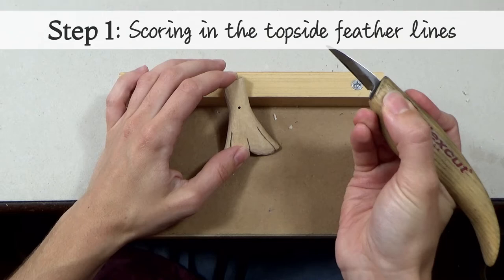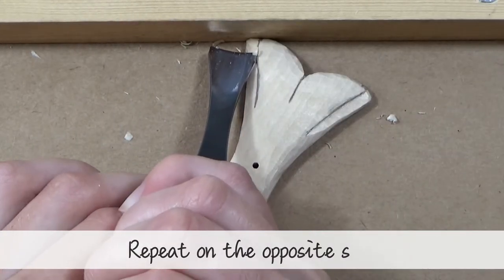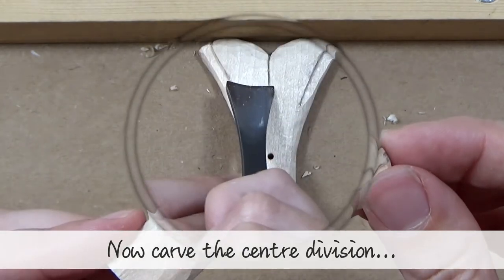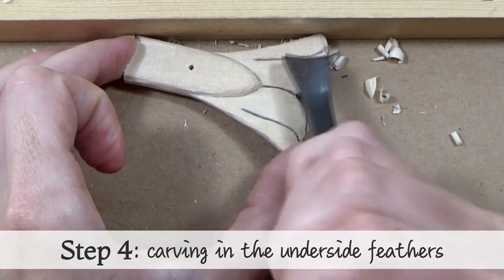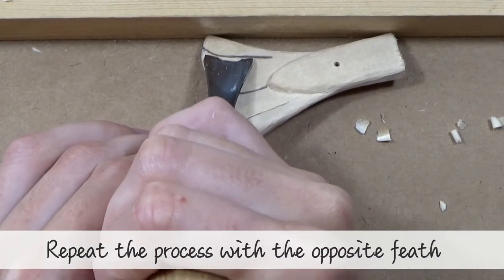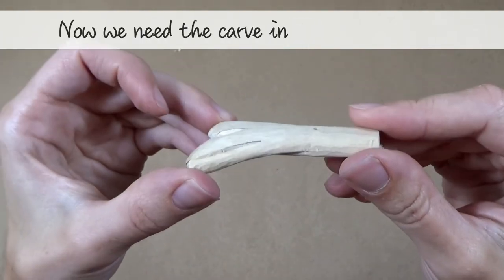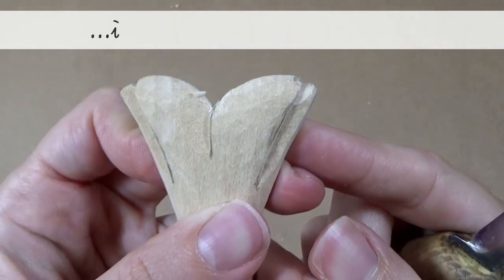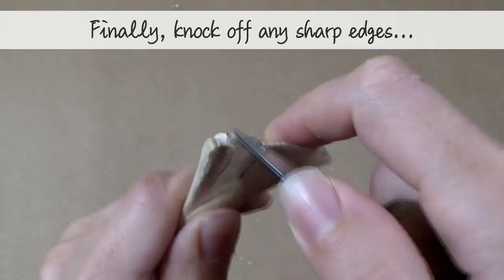(Video 26) Carving the TAIL FEATHERS part 3/3 - Carving the GOLDFINCH tail feathers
0:28 Step 1 (scoring in the topside feathers)
1:00 Step 2 (carving in the topside feathers)
2:51 Step 2 (continued)
3:33 Step 3 (scoring in the underside feathers)
4:11 Step 4 (carving in the underside feathers)
6:20 Step 4 (continued)
7:00 Step 5 (carving in the feather tips)
8:26 Step 5 (continued)
9:18 Step 5 (continued)
10:15 The GOLDFINCH tail, AFTER carving the feathers

SOME GUIDELINES on watching the VIDEOS
-I recommend watching the videos in order
-Please watch VIDEO 4 before beginning any carving, as it covers CARVING SAFETY
-You might want to watch each video all the way through first, before beginning the activity
-Each video has been broken down into CHAPTERS or STEPS for ease of watching
-A 'SKIP AHEAD' arrow will appear when you can skip to the next chapter in the video
-Music will start playing when you're nearing the end of the video!

CARVE A PUPPET BIRD tutorial series
-Learn how to CARVE a PUPPET BIRD, through my first step-by-step tutorial series!
-Suitable for beginner or intermediate carvers: adapt your project to suit your confidence level!
-Learn handheld and tabletop wood carving techniques.
-Complete your puppet using a small selection of handheld tools.
-Learn painting and staining techniques for working with wood
-Assemble your puppet and bring your creation to life!

The tutorials are FREE to watch, but to take part you will need to purchase one of my carving kits! You can choose from two designs: a swallow (recommended for beginners) or a goldfinch (recommended for intermediates)

You will also need to source your own tools and other perishable materials eg. paints and glues. The tutorials show you everything you need, and you can download a full kit list too!

All tutorials and puppet designs in this playlist are copyright Sarah Vigars
All musical recordings in these tutorials are copyright Louis Bingham